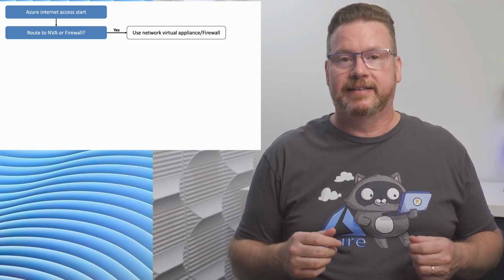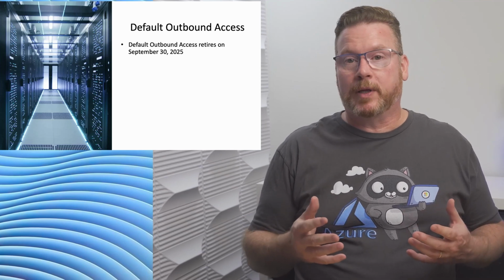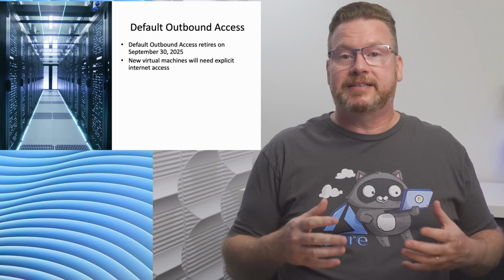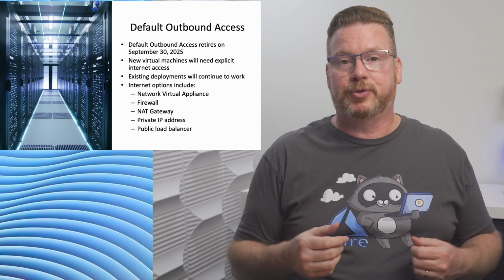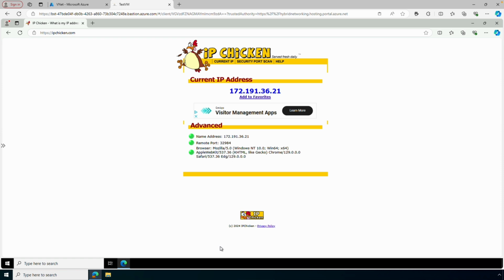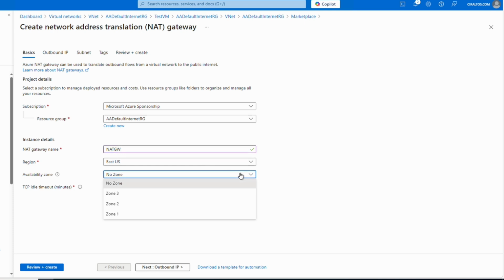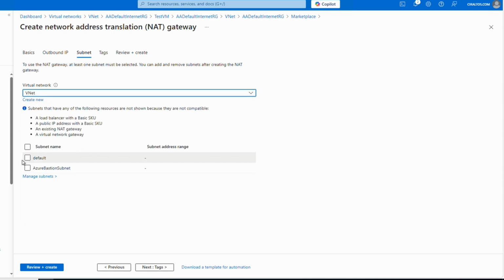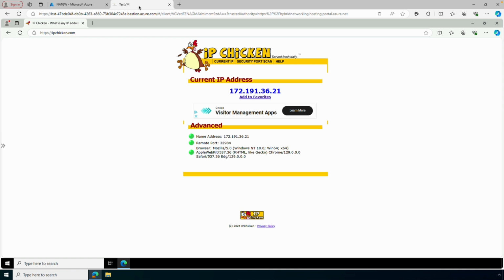Major Azure VM Change: Default Outbound Internet Access Retirement!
A big change is coming to Microsoft Azure! In this video, we explore the upcoming retirement of default outbound internet access for Azure Virtual Machines, effective September 2025. If you're managing cloud virtual machines or deploying new compute resources, this change will impact how your VMs access the internet. Learn what this means for your Azure environment and how to prepare by configuring explicit internet access with options like NAT gateways, firewalls, public IP addresses, and Azure load balancers. Stick around for a live demo in the Azure Portal where we'll configure a NAT gateway to ensure secure, managed internet access for your VMs.

🔔 Stay updated by clicking the bell icon for notifications on new Azure content!

00:00 - Start
01:05 - Azure Internet Flow
02:18 - Sept 2025 Change
03:43 - Explicit Internet Options
04:21 - View Default Outbound Access
05:11 - Create a NAT Gateway